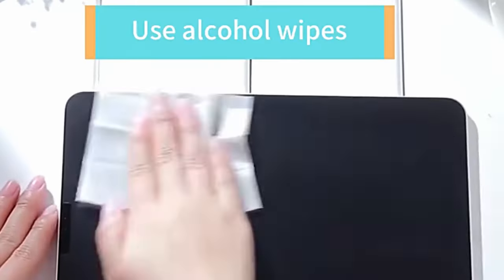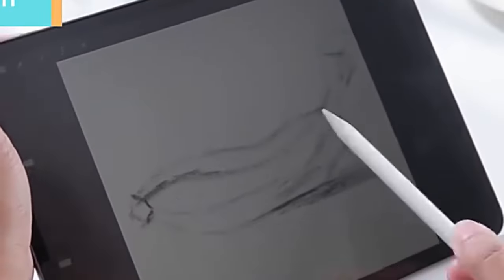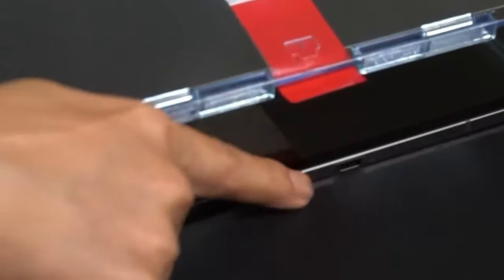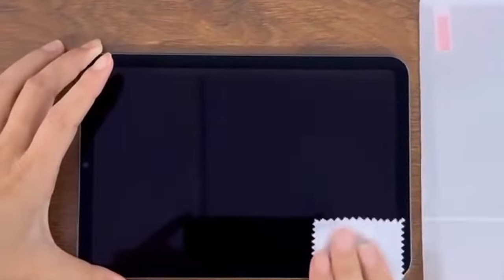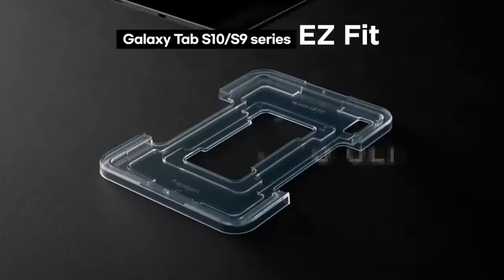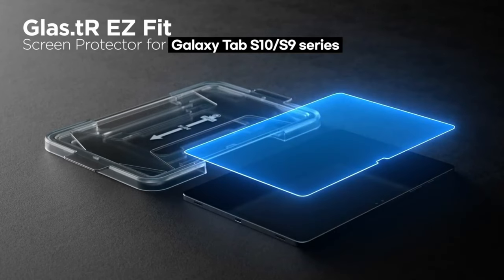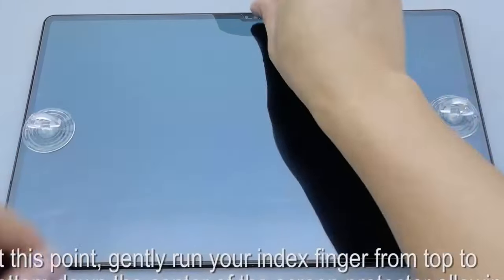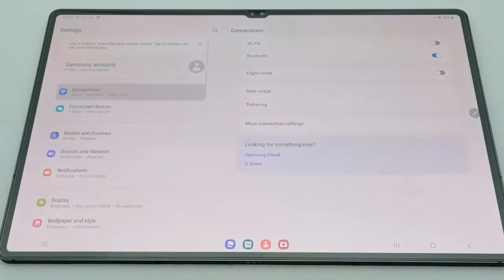Top 5 Best Galaxy Tab S10 Ultra Screen Protectors [2025] ✅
Let's talk about the Best Galaxy Tab S10 Ultra Screen Protectors . I have made a list of Best Galaxy Tab S10 Ultra Screen Protectors which will help you decide which one to choose.

Quick Links: ✅✅✅

5: Foebxxs [2 Pack] 0:11
4: KCT Nano-Texture 1:14
3: KEANBOLL 2 Pack 2:10
2: Spigen Tempered Glass 3:23
1: AACL 2 Pack 4:30

I have prepared this video guide to Best Galaxy Tab S10 Ultra Screen Protectors to give you the ins and outs to help you make the right choice. So let's get started.